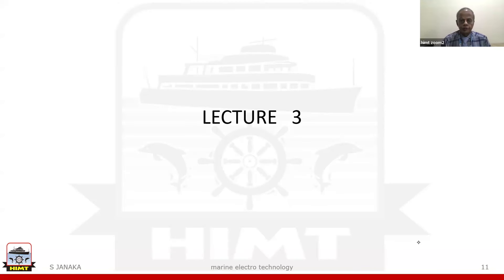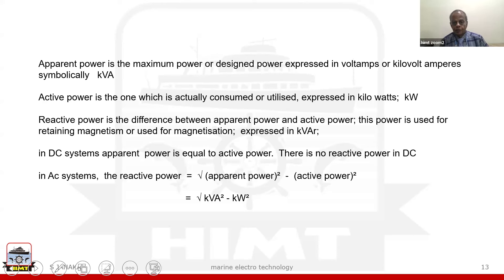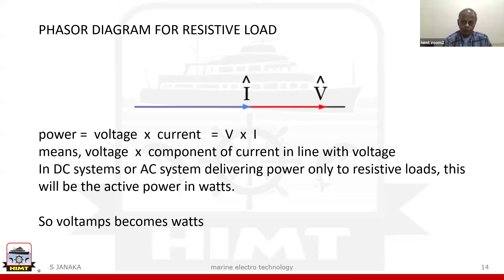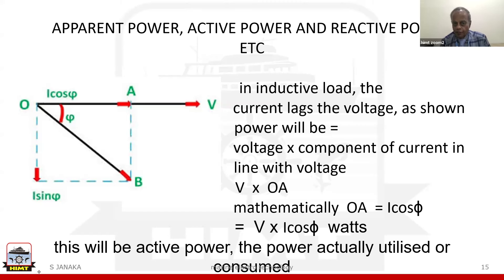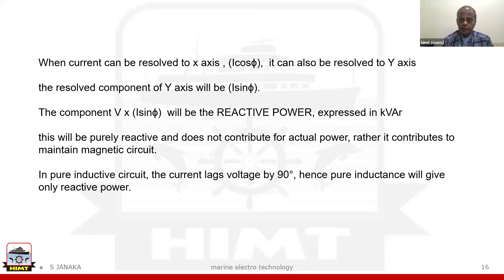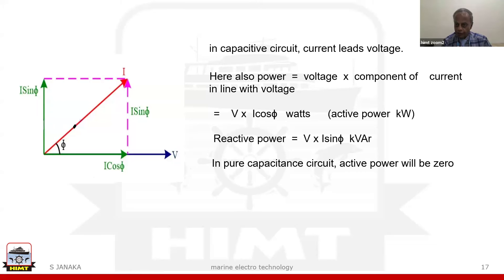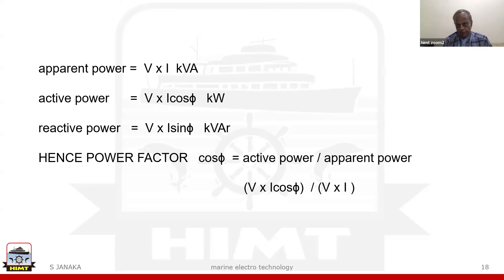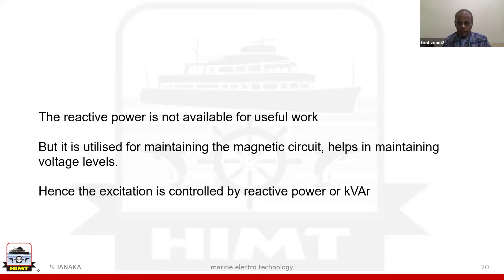Marine Electrical Technology | Part 3 | S. Janaka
Dive into Part 3 of our Marine Electro Technology series where we demystify power in marine electrical systems. Perfect for maritime professionals and sea-bound engineers, this video simplifies complex concepts into actionable knowledge.

🌊 Topics Covered:
DC Power: The direct calculation of power in DC systems, fundamental for smaller vessels.
AC Power: The trio of power types in AC systems on larger ships: Apparent Power (VA), Active Power (Watts), and Reactive Power (VARs).

Real-World Application: How these powers play a crucial role in maritime operations.

🎯 Learning Goals:
Grasp the differences between power types in DC and AC systems.
Understand how to calculate and apply these concepts on a vessel.